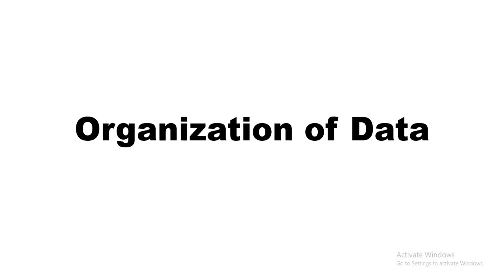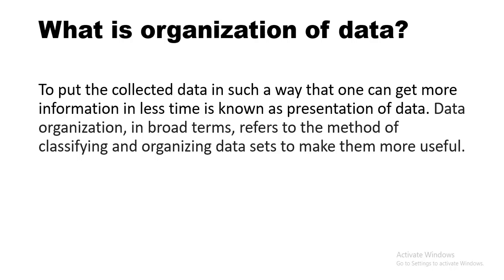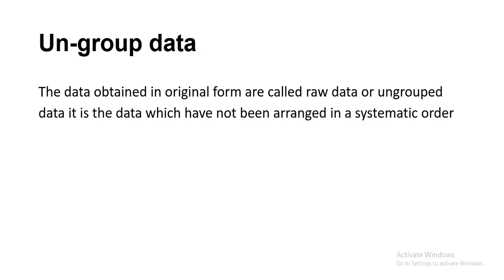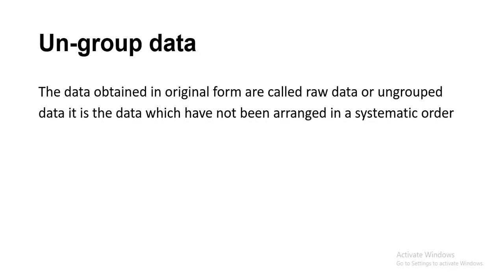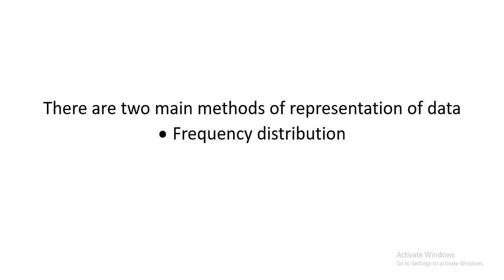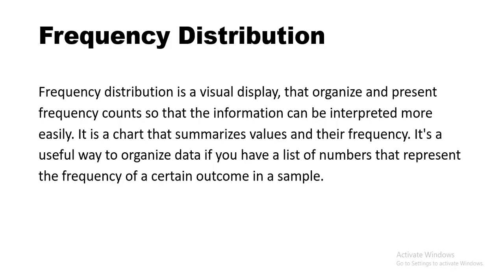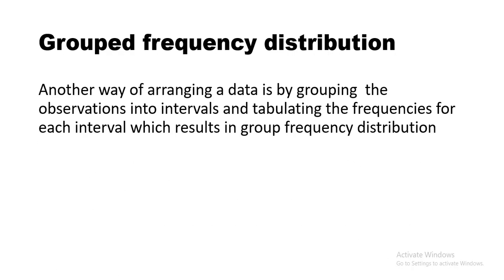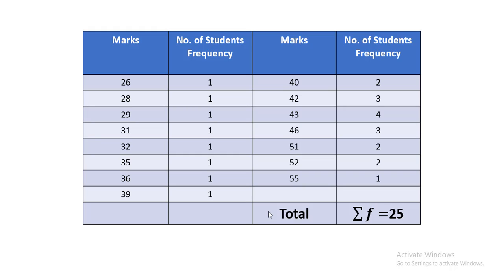organization of data|| Part 1|| Types of data||representation of data|| Frequency distribution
Organization of data , Types of data , representation of data into frequency distribution form